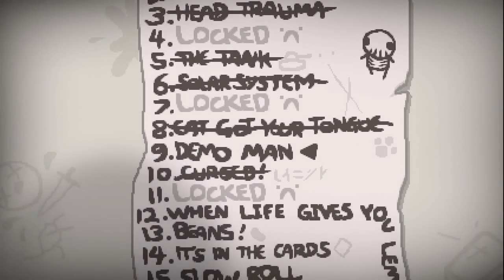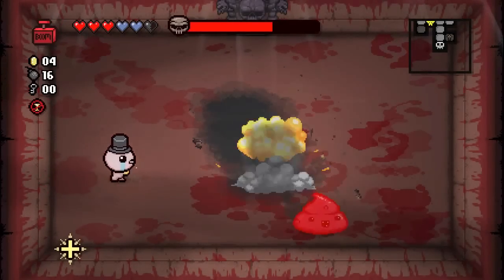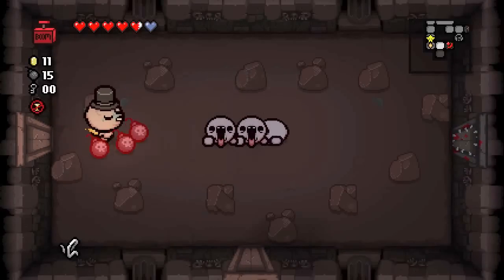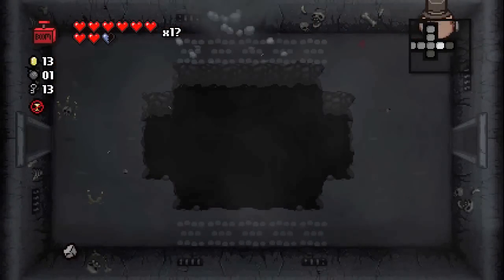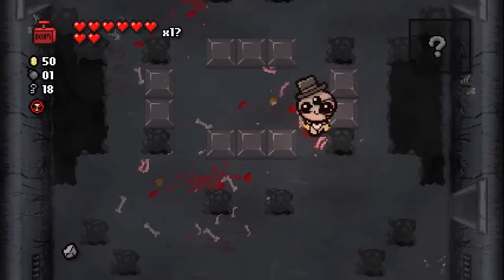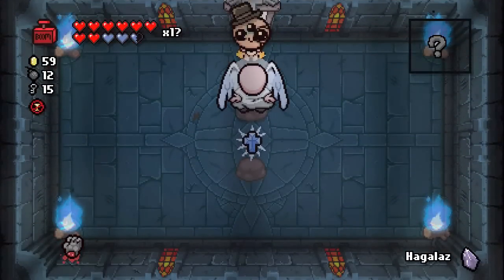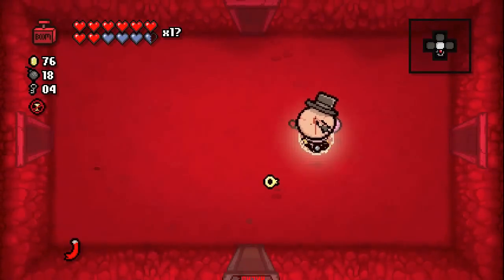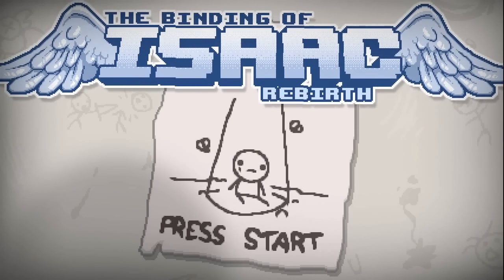Let's Play Binding of Isaac Rebirth - Challenge 09 - Demo Man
You got a fetus and you aren't afraid to use it. Start with Dr. Fetus, Remote Detonator and Match Stick.

An easy challenge in overall despite Dr. Fetus not remotely being as powerful as it should be.

Kill Mom's Heart to win!